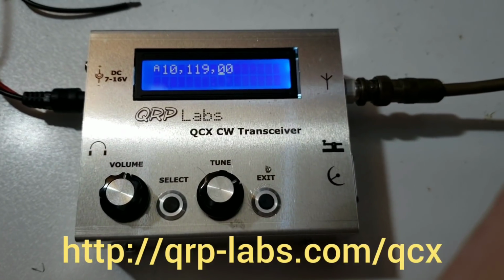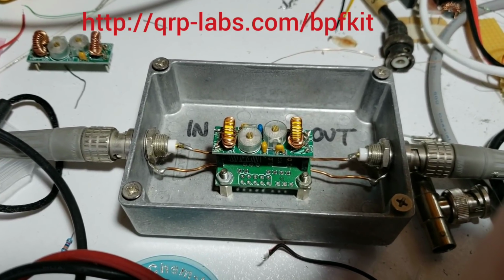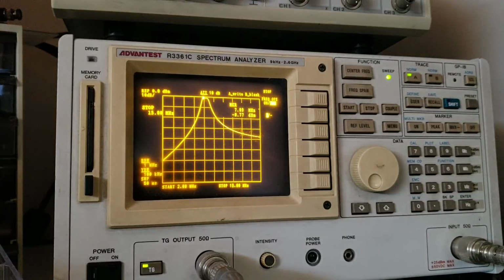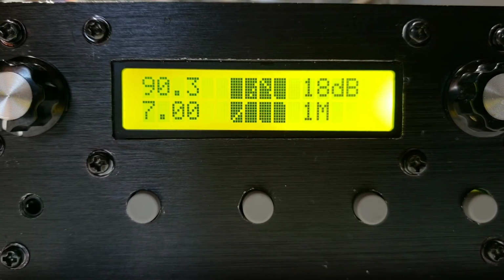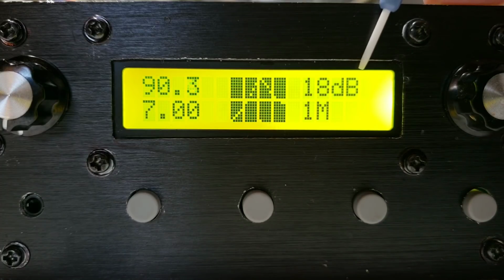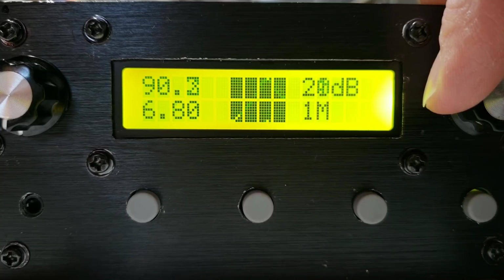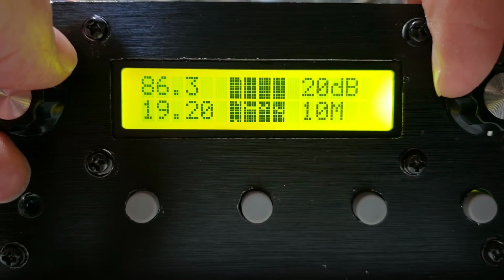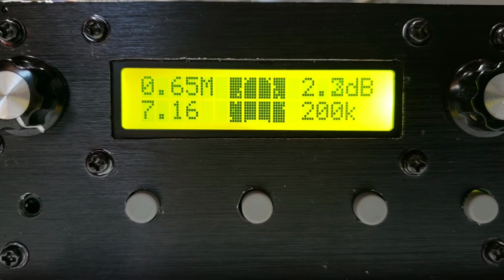QSX tcvr built-in Spectrum Analyzer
The QSX transceiver (under development, as of Dec 2018) has a built-in feature, that works like a spectrum analyzer with tracking generator for aligning the receiver Band Pass Filter passband characteristic.